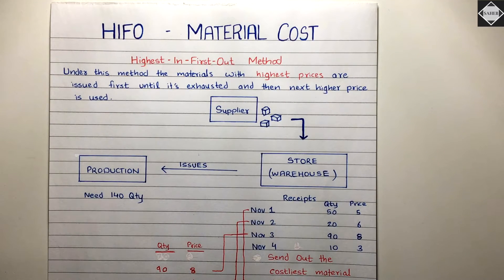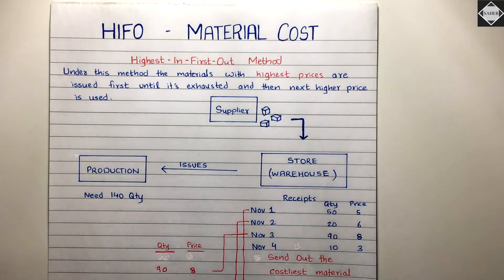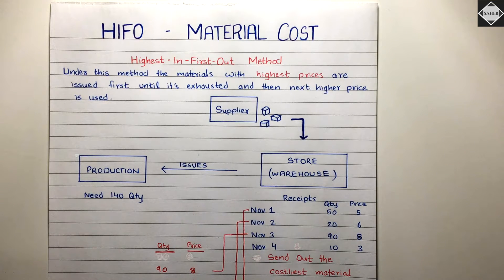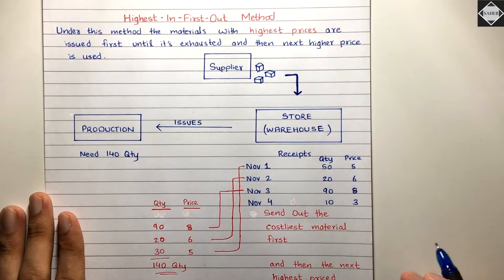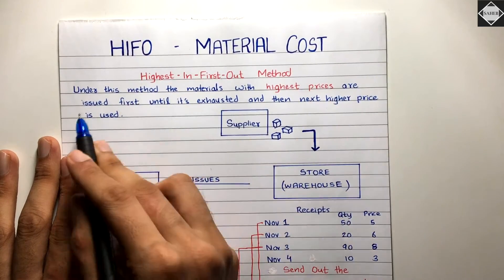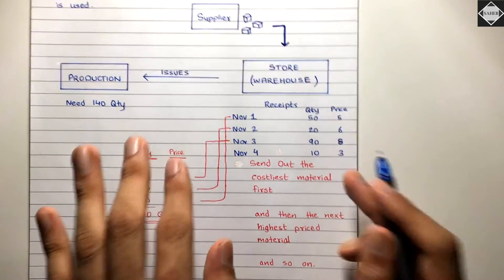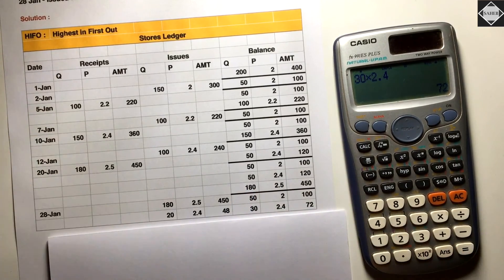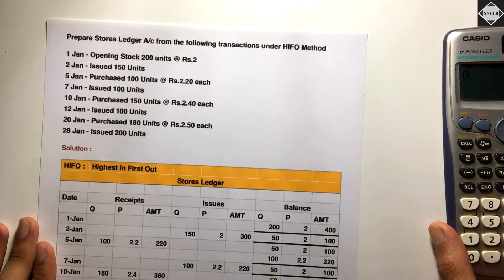HIFO Method (Highest In First Out) Store Ledger Account- Problem - BCOM / BBA - By Saheb Academy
In this video I have explained how to prepare Stores Ledger Account under HIFO method (Highest in First Out).

⏱TIMESTAMPS
0:00 Concept
04:16 - HIFO Problem